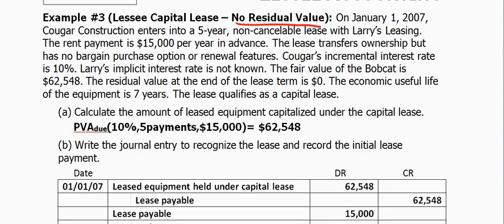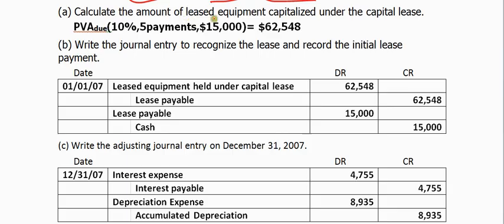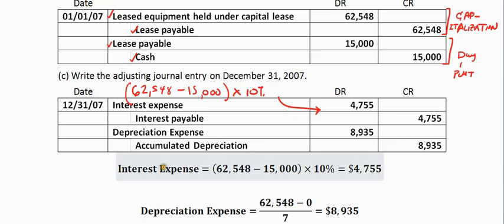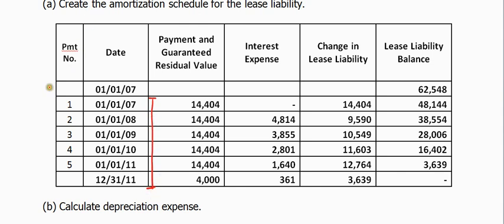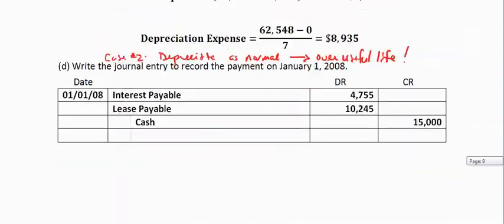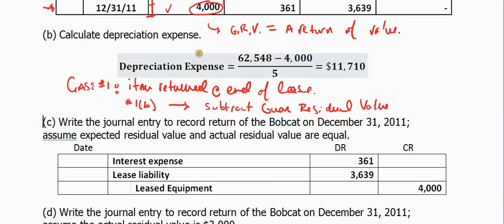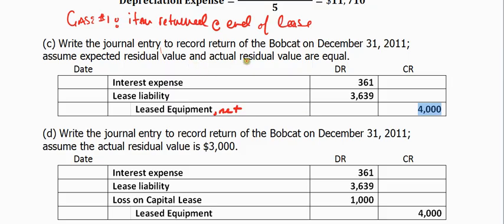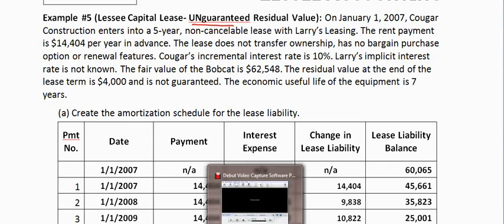VB2LSE 03 Cap Lease EX3 EX4